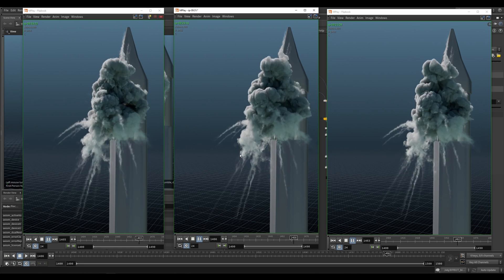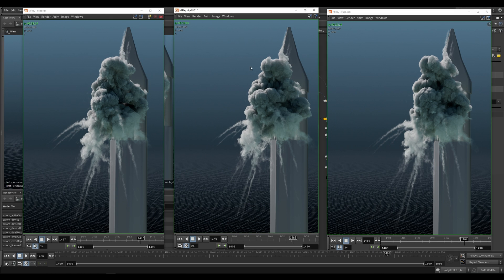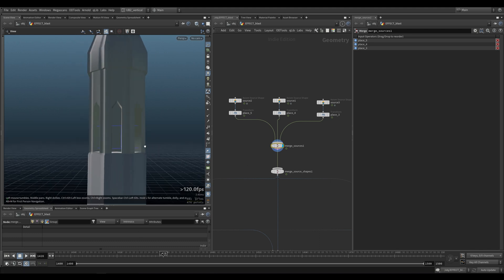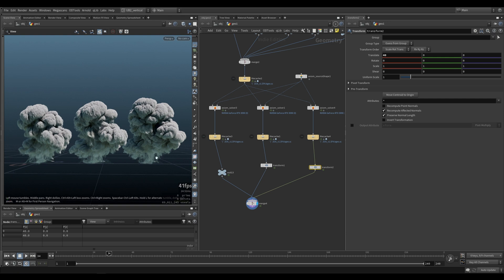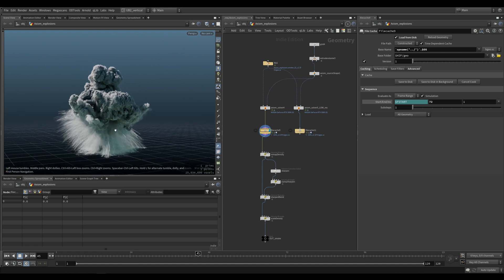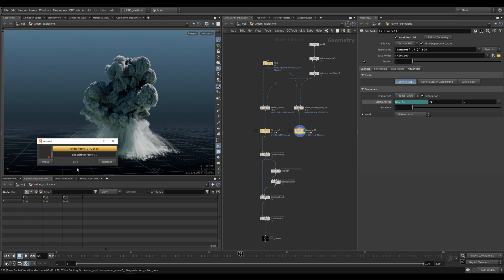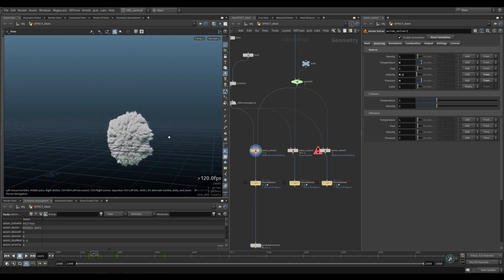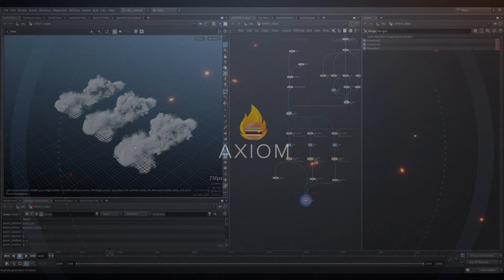Axiom Fundamentals - 23 - Shape Preservation